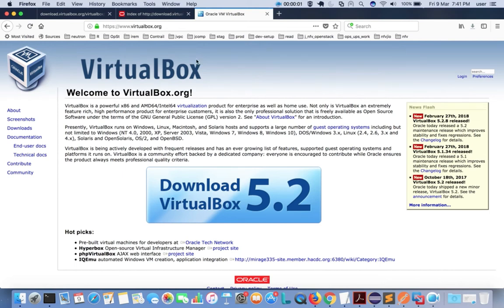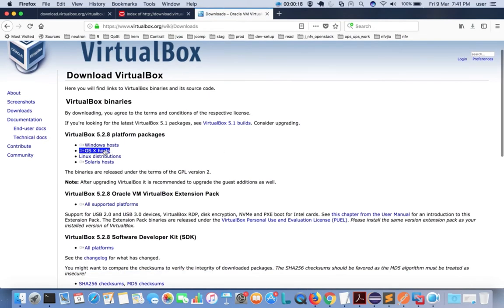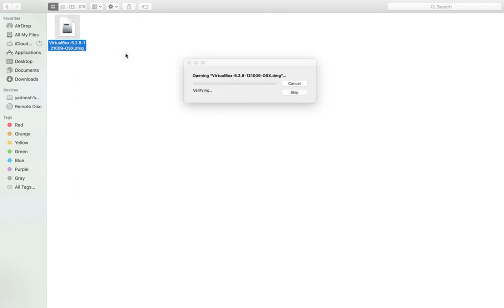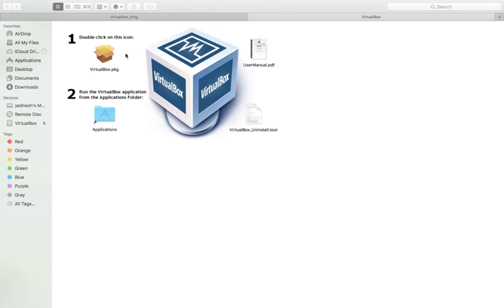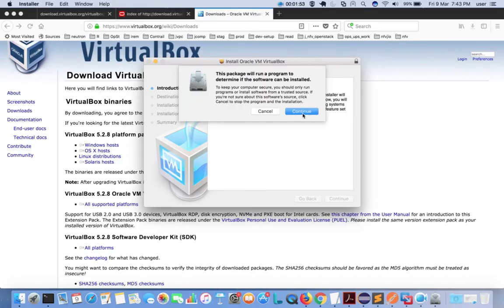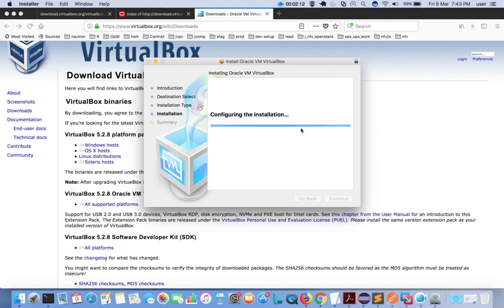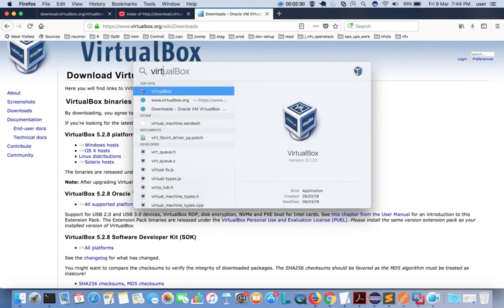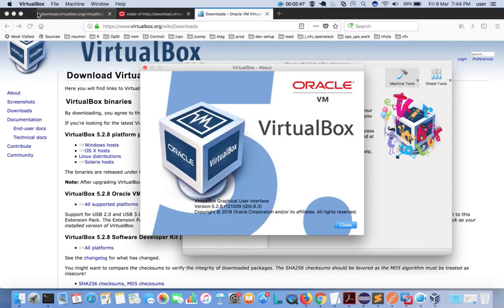How to Install VirtualBox 5.2.8 on macOS Sierra Mac OS X